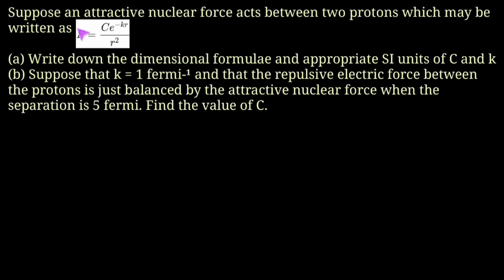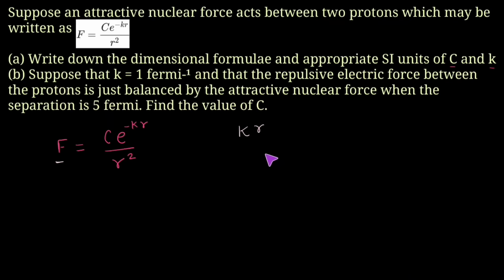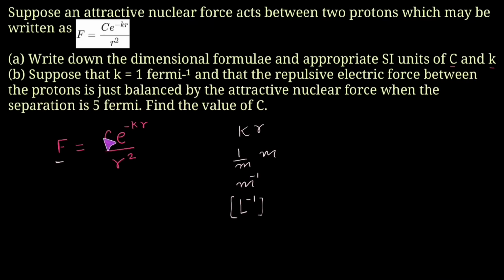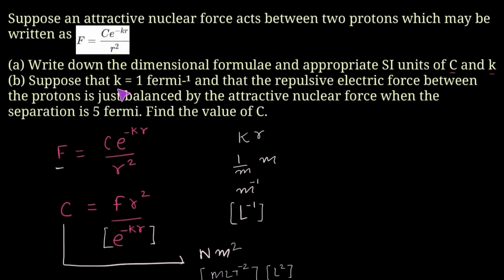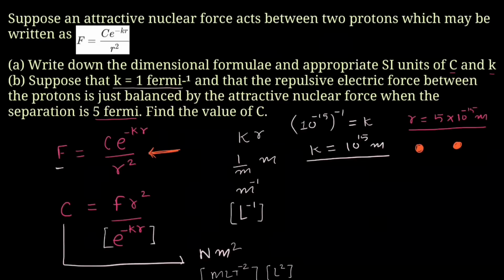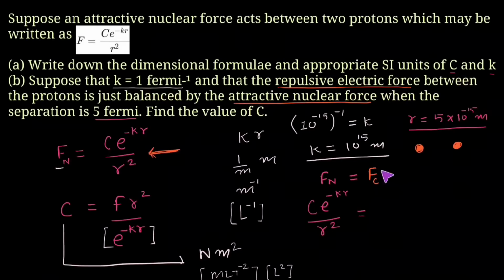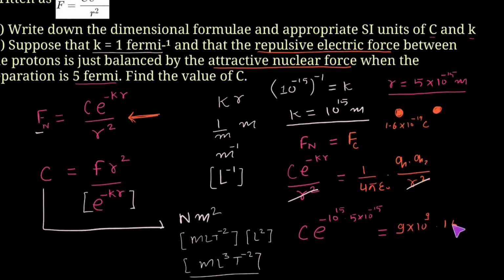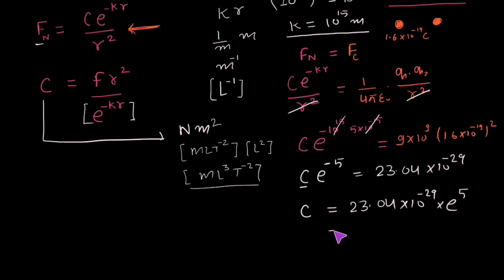Suppose an attractive nuclear force acts between two protons which may be written as:HCV: Ch29: Q15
Suppose an attractive nuclear force acts between two protons which may be written as
F = Ce-kr/r2
(a) Write down the dimensional formulae and appropriate SI units of C and k.
(b) Suppose that k = 1 fermi -1 and that the repulsive electric force between the protons is just balanced by the attractive nuclear force when the separation is 5 fermi. Find the value of C.
Hint:he nuclear force (strong nuclear force) is a force that acts between the protons and neutrons of atoms. Neutrons and protons, both nucleons, are affected by the nuclear force almost identically. Since protons have charge +1 e, they experience an electric force that tends to push them apart, but at short range the attractive nuclear force is strong enough to overcome the electromagnetic force. The nuclear force binds nucleons into atomic nuclei.